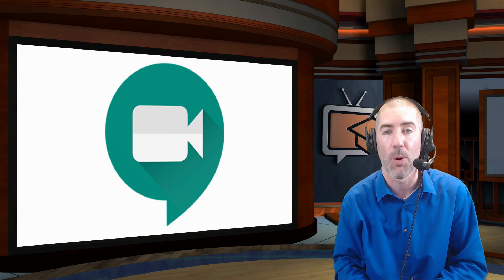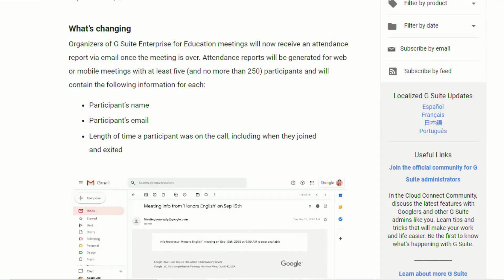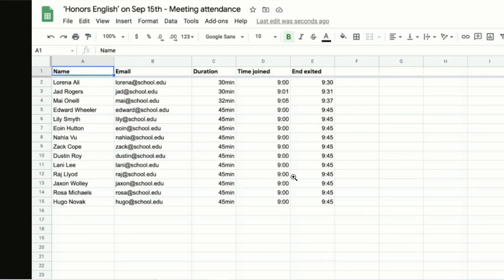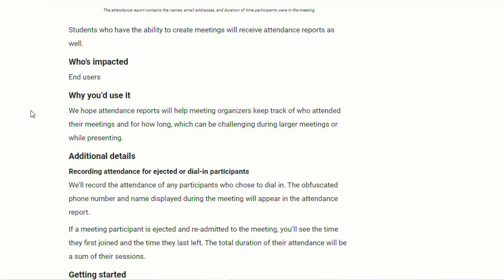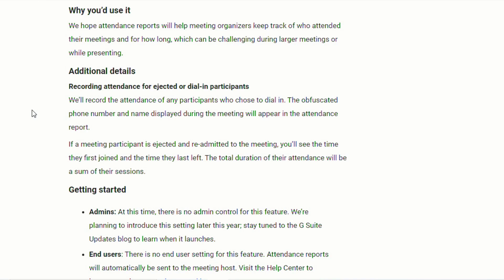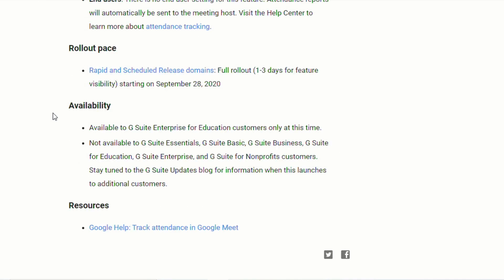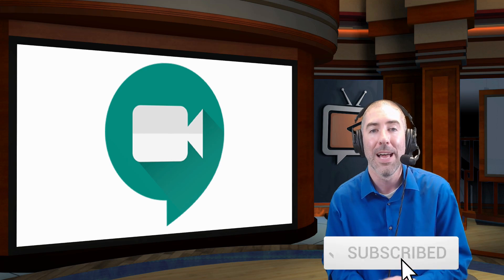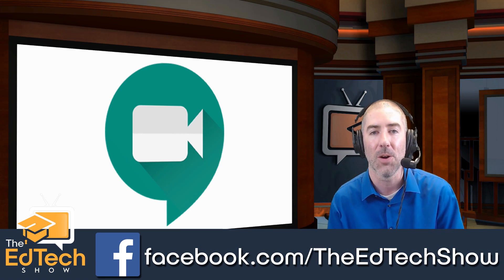Google Meet Automatic Attendance Update! No Extension Required!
GoogleMeet GoogleMeetAttendance GoogleMeetAttendanceCollector The newest Google Meet update allows teachers to take attendance in Google Meet automatically! This new update doesn't require any extensions! This will only be for Enterprise for Education customers to start, but should be available to more users in the future.

Google Meet See All Participants With New Tiled View - No Extension Required! Up To 49 Participants!